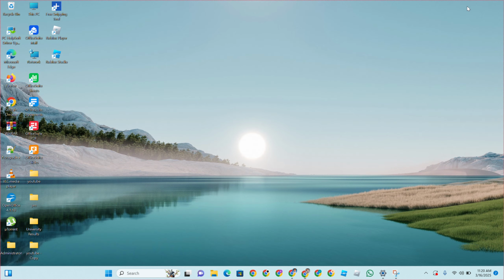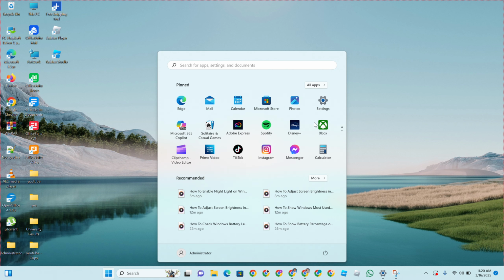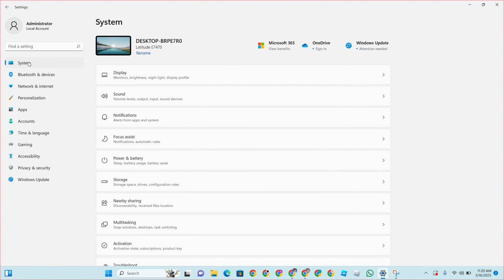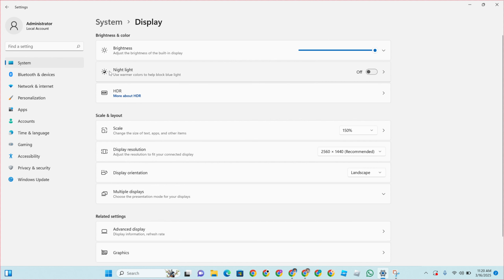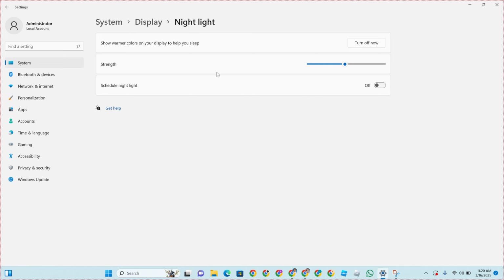How To Change Night Light Strength on Windows 11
In this video I'd show you How To Change Night Light Strength on Windows 11, Ensure you subscribe & turn on the bell notifications to this channel for lots of more educational guides and contents like this.

⛓️ HELPFUL LINKS  :

1. Sign up For a Chance to Win $100 on your first Deposit

2. Earn Your first $5 Now

3. Deposit + Sign up to get Amazing Job Gig Offers

4. Best Virtual Dollar Card for Online Payments & Subscriptions

5. Click & Sign up to this if you have $3

6. I use this S£cret Tool to grow my other Faceless Channels

7. Learn Forex Trading From the Scratch

8. The Complete Amazon KDP Beginners Program

9. Google Ads Mastery Program

10. The Ultimate WhatsApp Sales Blueprint

11. Earn up to 55% on Each Trade

12. Earn up to $500 I'm Credits

13. Invest in Stocks & Shares